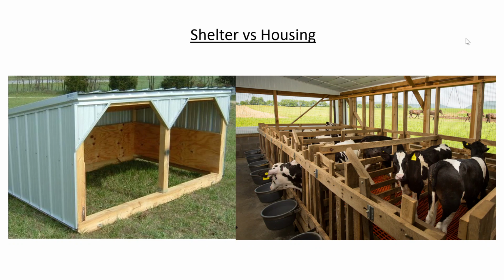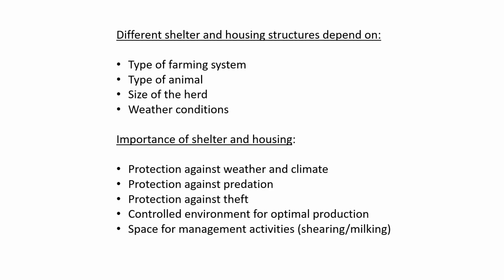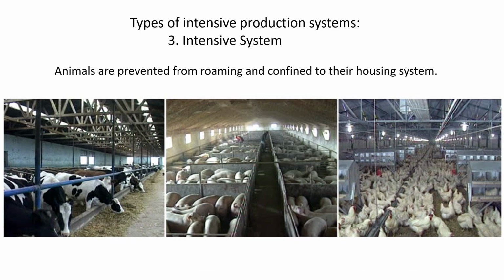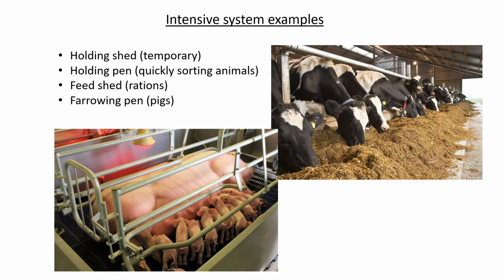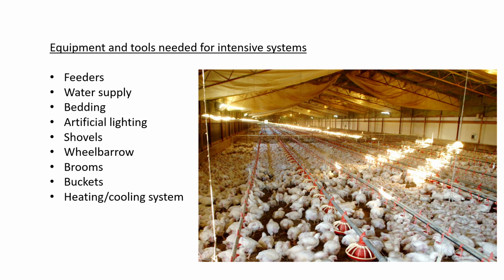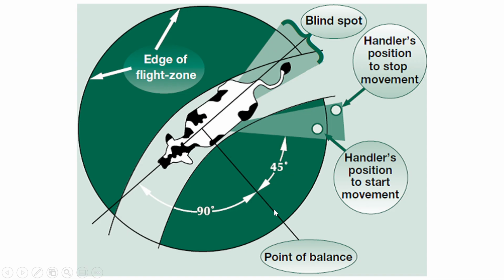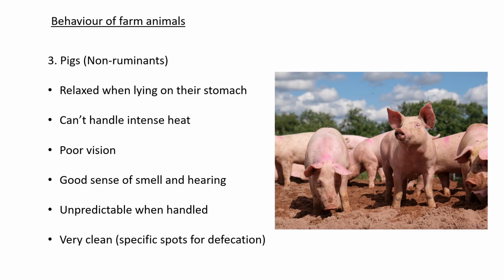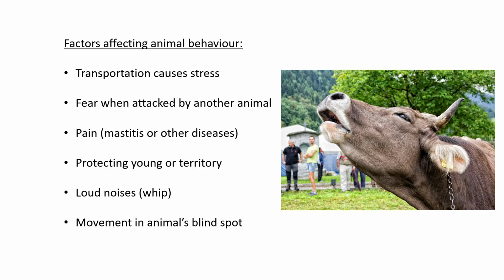Animal production Lesson 2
Shelter vs housing
Animal behaviour